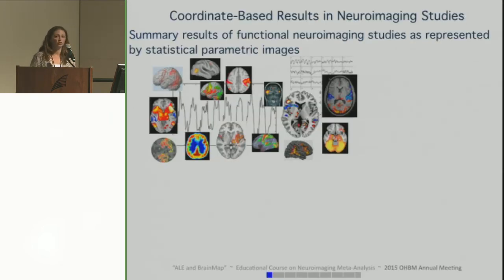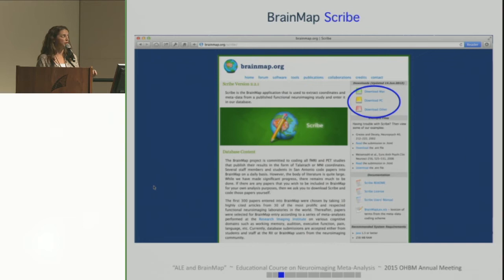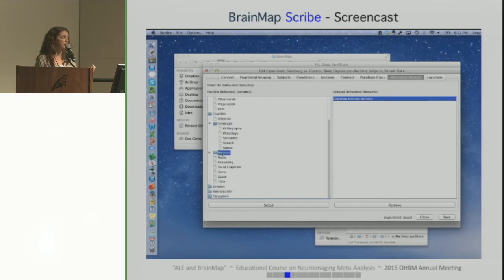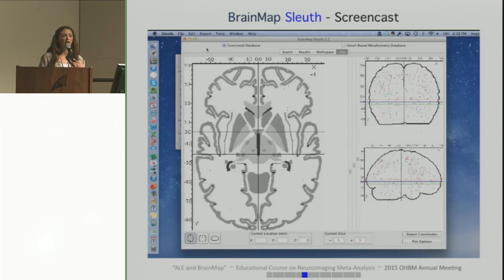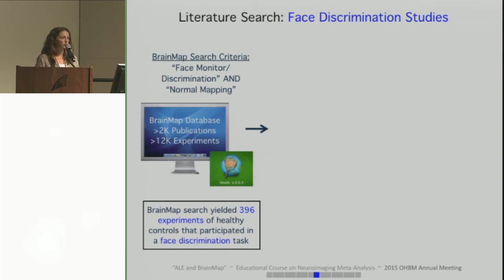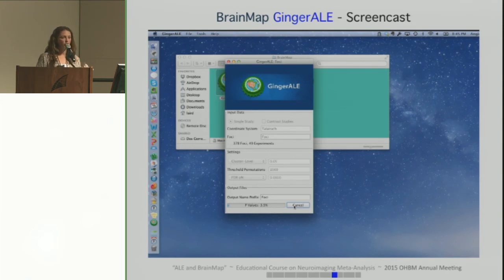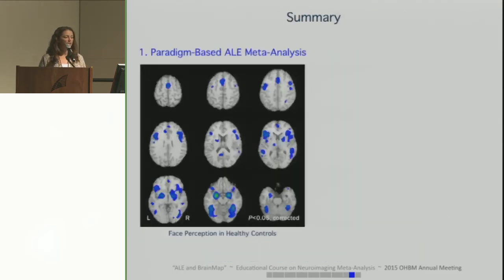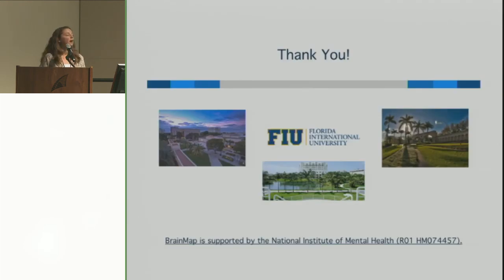OHBM 2015: Angela Laird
Professor Angela Laird teaches us about using ALE BrainMap for neuroimaging meta-analyses at OHBM2015 in Hawaii.